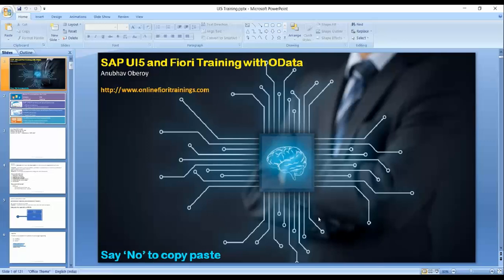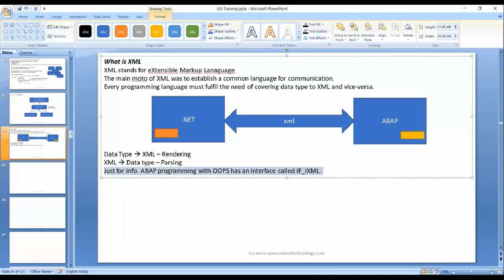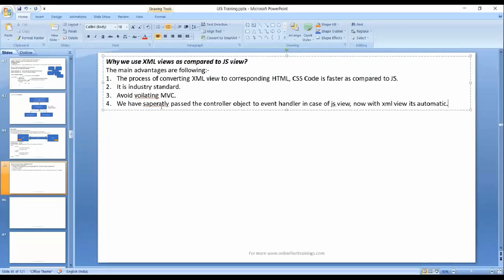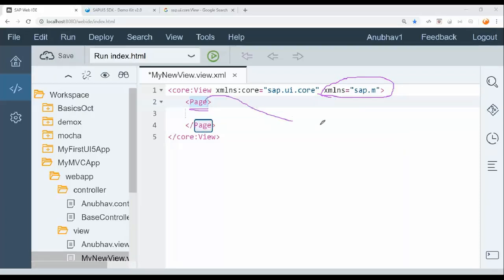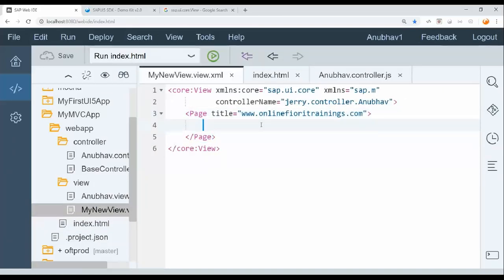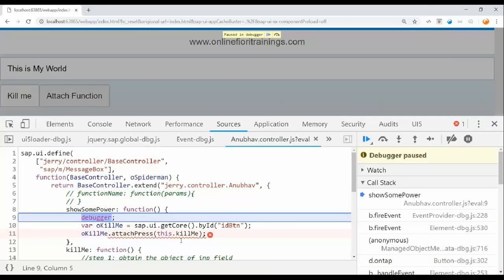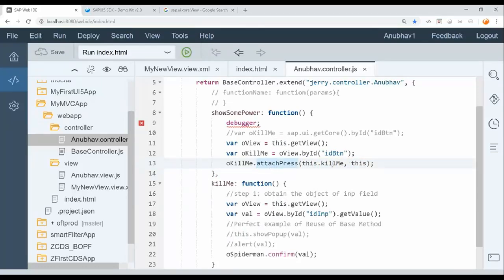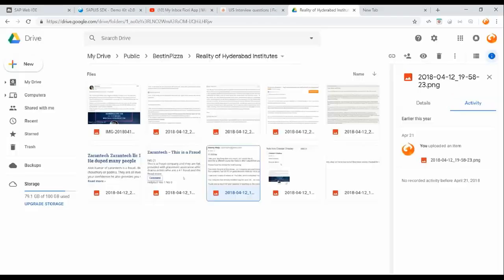SAP FIORI training Session 14 XML Views